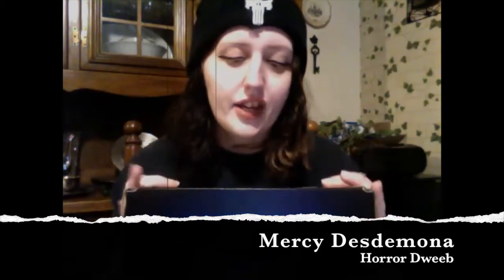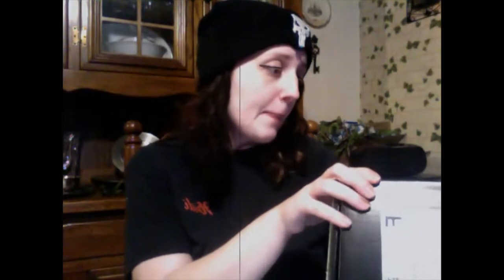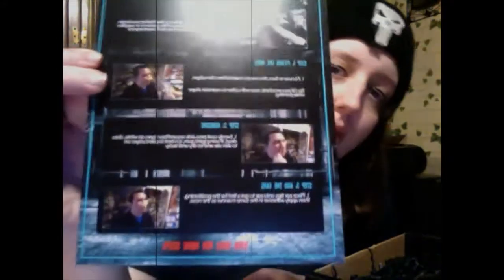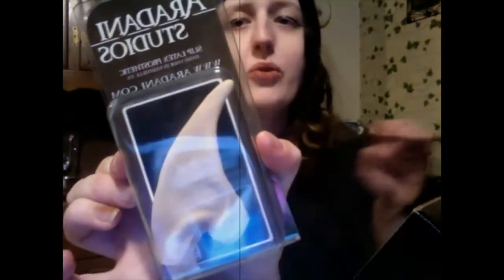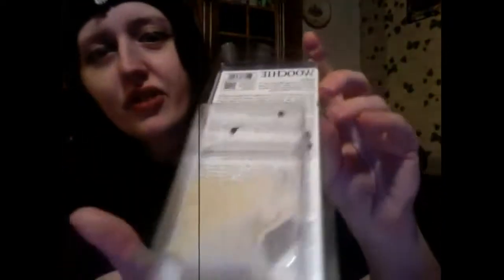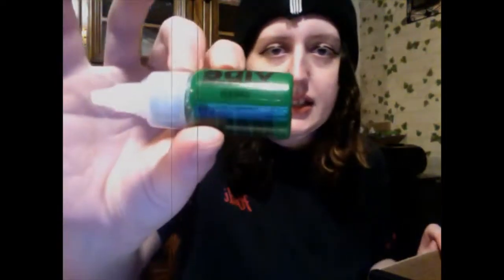FX Crate Unboxing: Dec 2017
Another FX Crate Unboxing :) - Mercy Desdemona